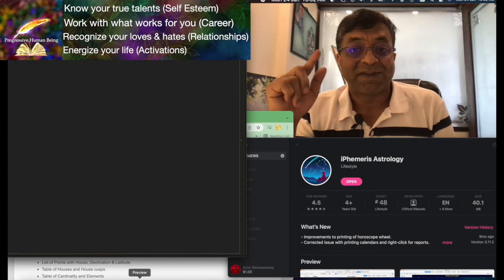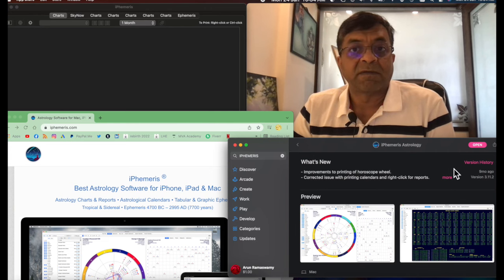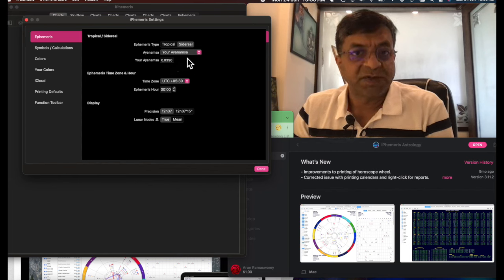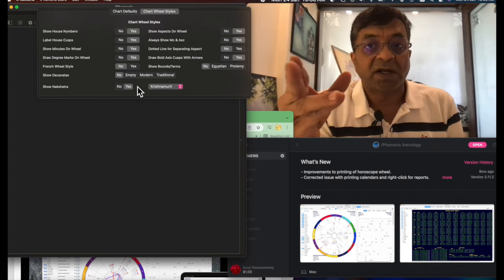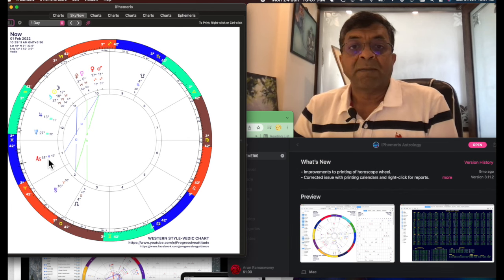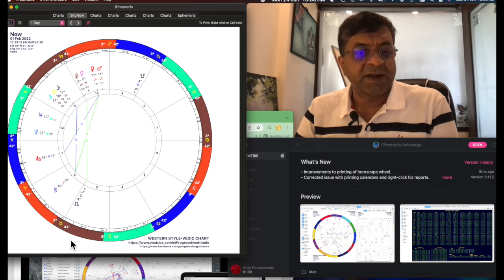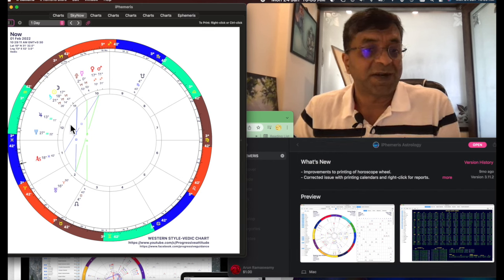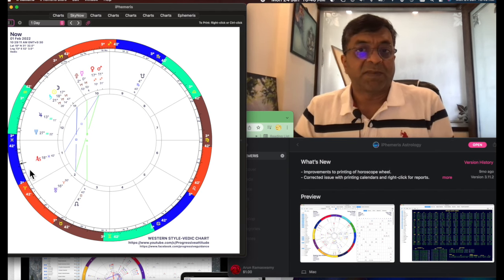Master the Art of Vedic Astrology with iPhemeris Software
In this channel I shall cover Vedic Astrology in a style of presentation with subtitles in multiple world languages (use CC option), so the content is best seen on Tablet like iPad or on Laptops. I cover psychology, study of deeper aspects of vedic astrology, all nakshatras in deep details about career, job, talents, relationships & intimacy aspects.

In Love, Marriage & Relationship Playist I cover deep aspects of intimacy & love by each Nakshatra, deeper meanings, how to match horoscope. Moon Sign Matching is considered and explained here.  Basic Understanding of these aspects will help you navigate your existing marriage and relationship, as well as understanding any old failed relationships as well- I believe it is vital to- not only KNOW your partner and how he/she senses, perceives, desires and needs from his/her partner, but how it can also have a lasting relationship, marriage etc- so I share deep secrets of Intimacy itself, as perceived by each Moon Sign Nakshatra- For consultation, please email me (link below).

In terms of Career, Job- It is not so much about what "job" you finally land in or the company, boss etc- BUT it is what connects your heart (desire), your talents and abilities (Mercury, Moon, Venus, Mars) to your work (Saturn) and your soul (Sun) shining brightly for all to see and for your greatest potential fulfillment.
In the Career Playlist, I examine each of the 27 Nakshatra, what potential talents they - what is the code of your career- what are you here to be seen, heard and felt as by yourself, and others in the world- THAT is what your career should FEEL to you like- You should be having FUN! For Career Consulation get in touch with me on email below.

In terms of psychology, emotional challenges & life path- pleases understand- that each and every one of the 27 Nakshatras – have a signature, a pulse, a drive, a passion, an issue to overcome through a life lived, a success to be attained, a love to be experienced, a tear to be shed and each Nakshatra is BEAUTIFUL in its weaving, it is poetic, it is deep and wide!
I shall cover each one of the 27 Nakshatras here in this playlist- as the beating heart of the Nakshatra- as I received it myself- Ponder over it, comment on it, see if you find something interesting you learnt from it in comments, with your own life- for every human life- I believe is precious!

Enjoy and share! Donations welcome at my Paypal “Astrology should be more of a science of understanding present, self and charting your own course in life, consciously- rather than just the defeatist & disempowering predictive way that it is most popularly used”- Unknown